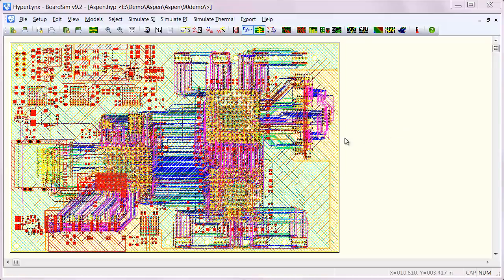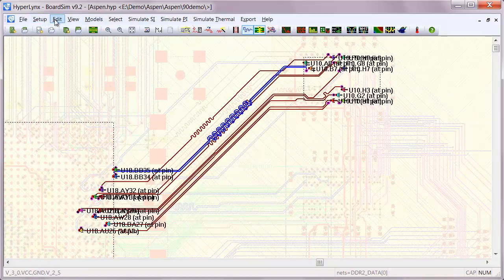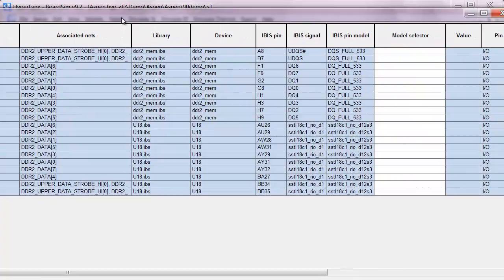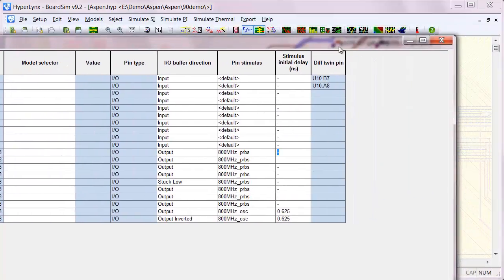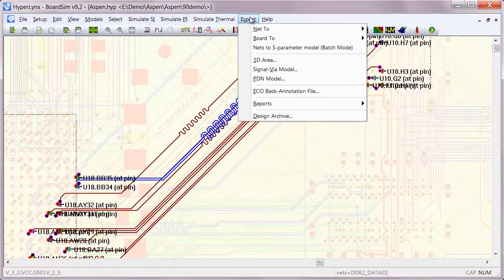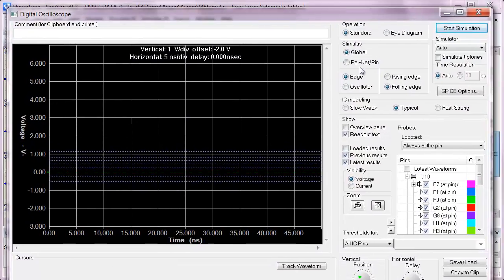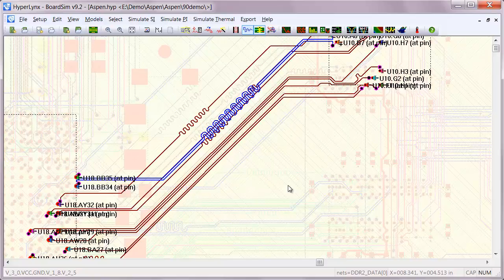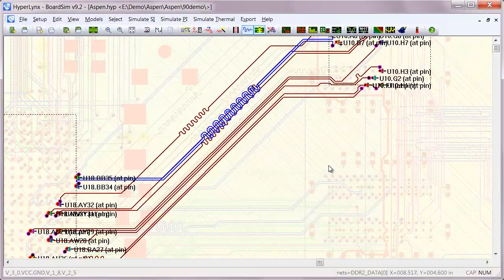Multi-net selection in HyperLynx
Wouldn't it be great if you could select multiple nets, along with their associated strobes, for simulation and export? With HyperLynx you can! With easy-to-use tools, such as the Touchstone Viewer and a spreadsheet for managing assigned models, you can quickly examine and reduce crosstalk on individual signals and use S-parameter models to check proper coupling. More on HyperLynx